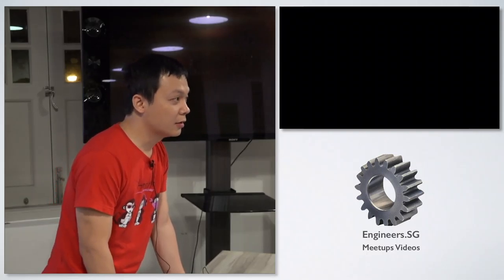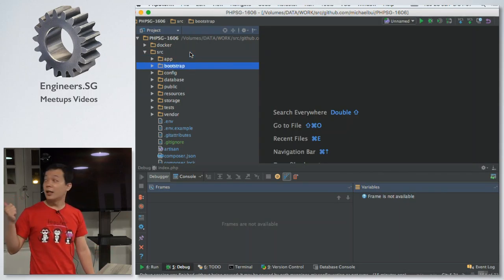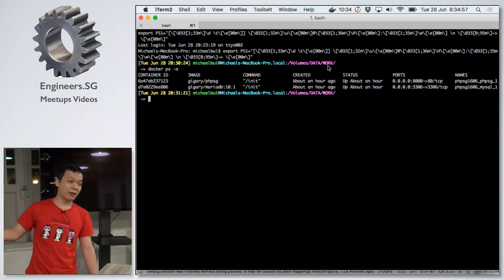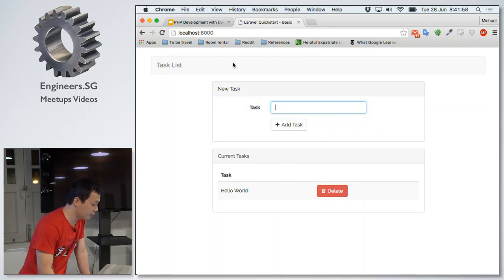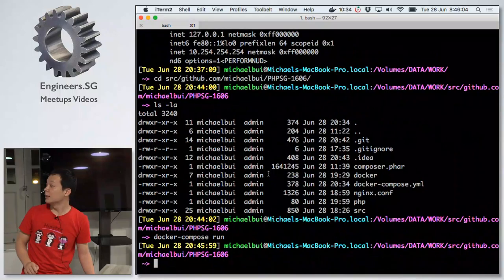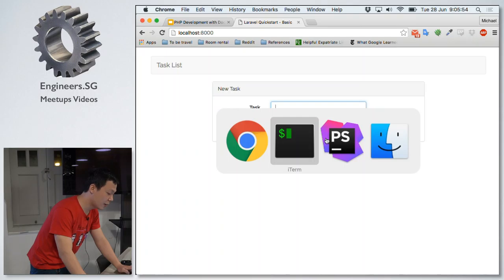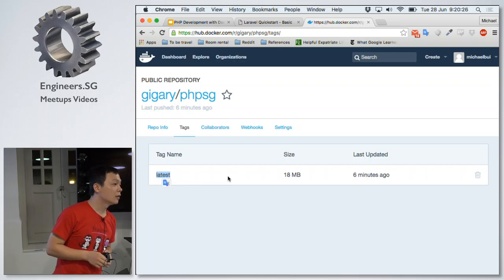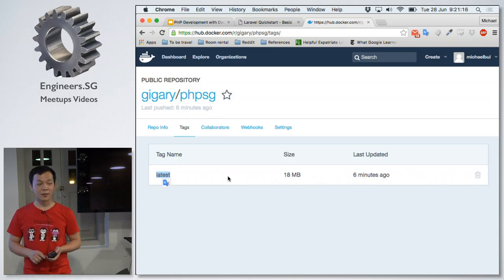PHP development with Docker - Singapore PHP User Group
Speaker: Michael Bui